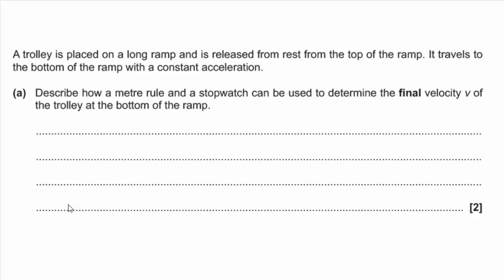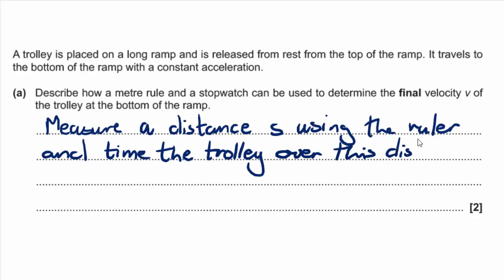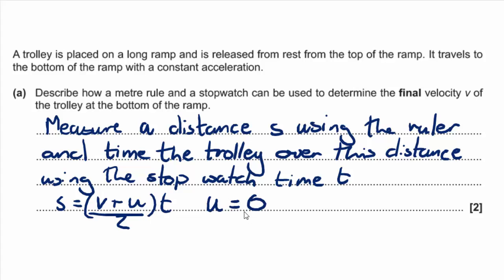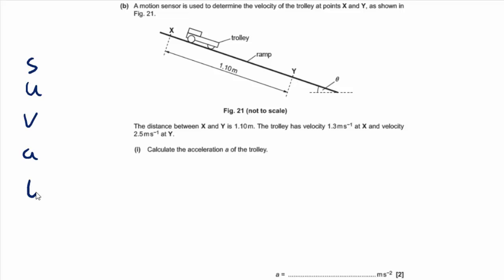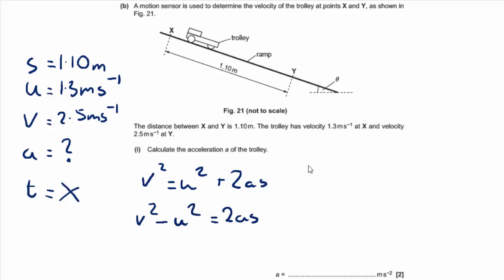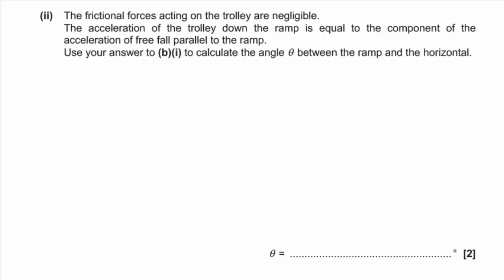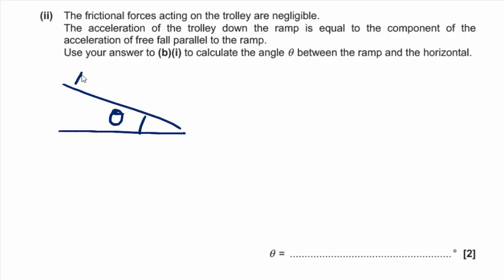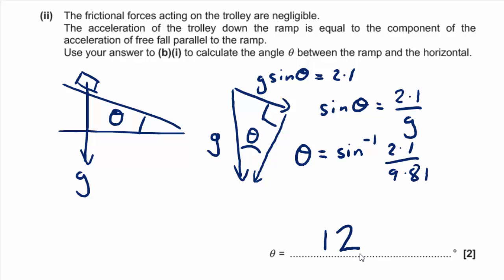Breadth in physics 2018 Q21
Table of Contents:

00:00 - a
00:56 - bi
01:57 - bii